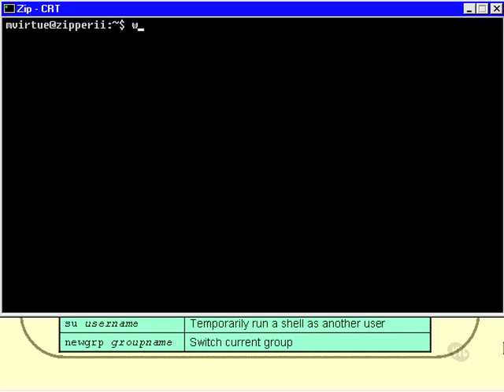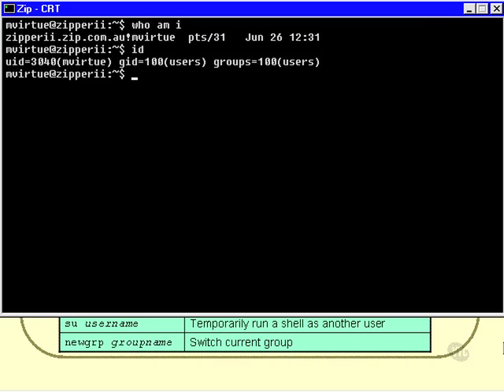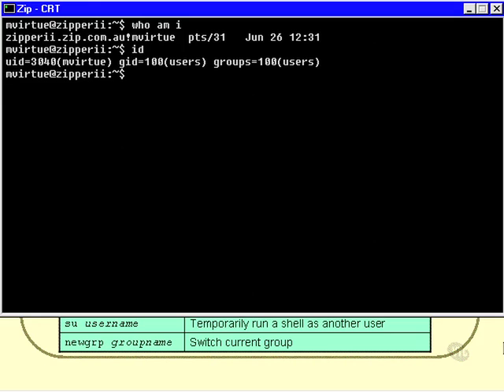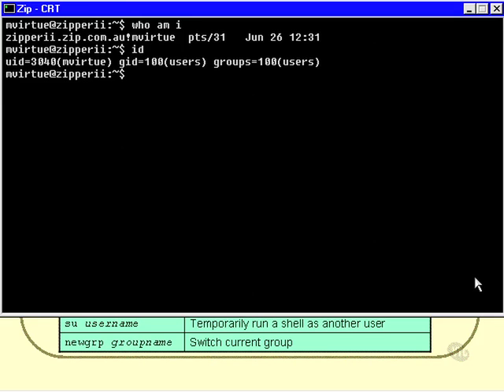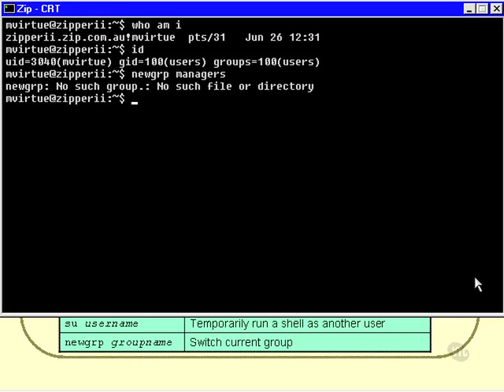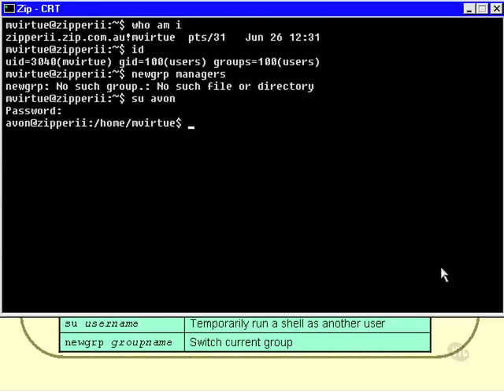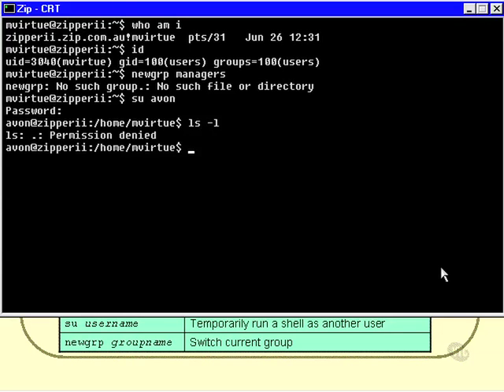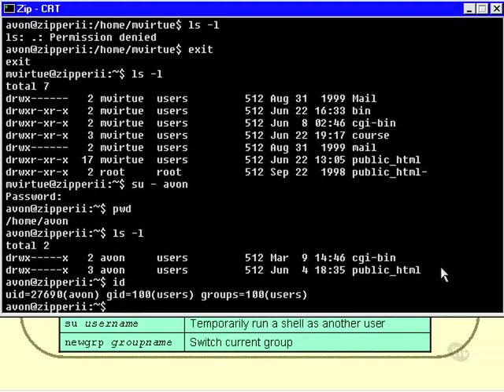VTC Player Unix Shell Fundamentals, Security Related Problems